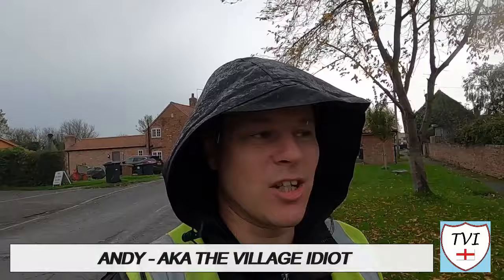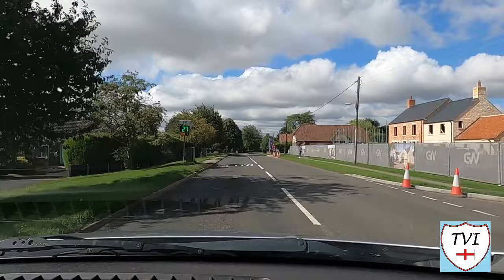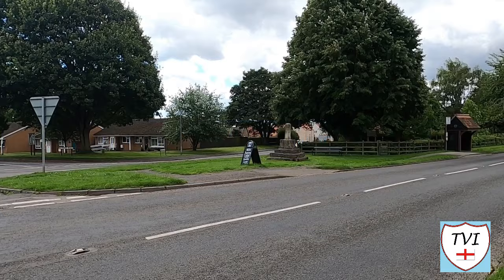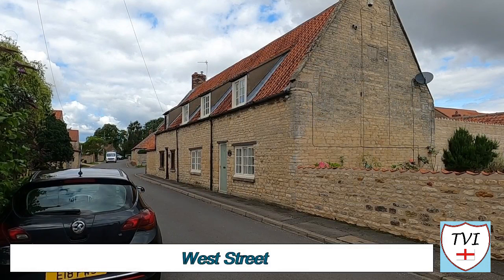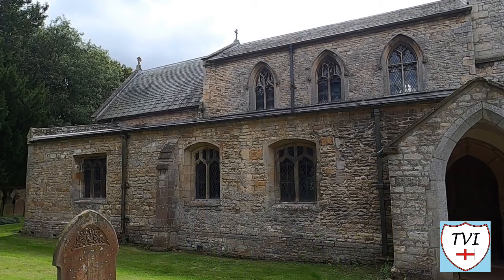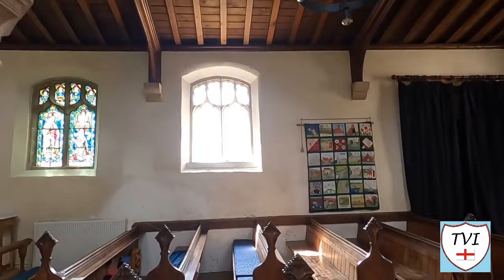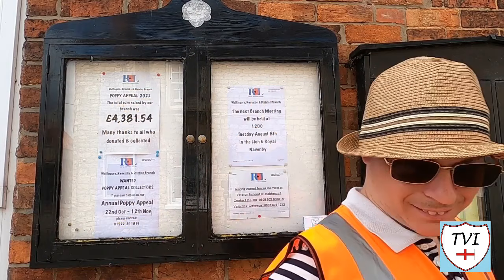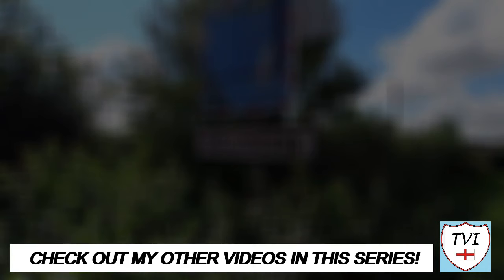WELLINGORE: North Kesteven Parish #7 of 75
NORTH KESTEVEN PARISH #7: WELLINGORE

Where Navenby left off, Wellingore will continue. Welcome to another pretty North Kesteven village, conjoined now to Navenby thanks to modern developments but once a separate settlement in its own right. The name Wellingore is thought to derive from the Old English for “ridge at the place with the spring/stream”. Well, as we know already, that was pretty much the raison detre for all the cliff villages was it not?

Unlike Navenby, Wellingore is actually smaller than it was 150 years ago, In 1801 there was a resident population of 559, and this grew to a peaked to 943 in 1861. However, at the 1971 census there were just 618 people recorded. Most of Wellingore is a conservation area – in fact its covered by the oldest in North Kesteven. There’s no shortage of attractive old buildings, mostly built of limestone but with a few built of mellow old bricks. It's all very pleasing.

Wellingore’s biggest and most well known landmark is Wellingore Hall, which was lived in by the Nevile family from Aubourn. For a time it became an agricultural college and now it’s a collection of offices and apartments. Wellingore also once had a windmill, and together with an old filled in quarry, it now forms the Windmill Field where our walk begins. To the South of the village there was also an airfield, in use during wartime.

There’s loads more, so lets get walking and see it all shall we?